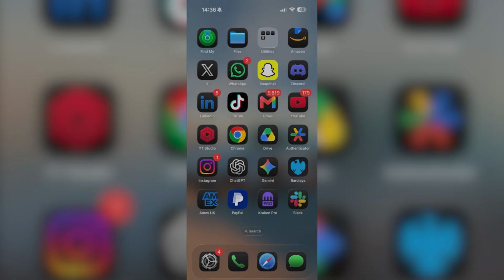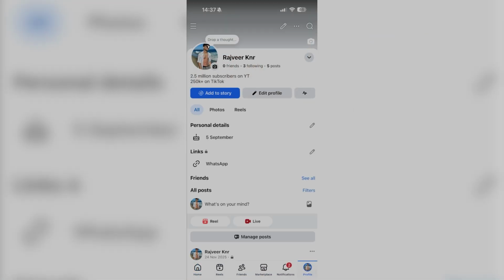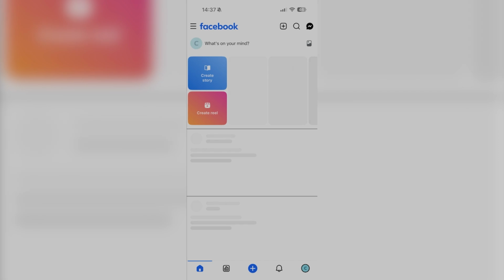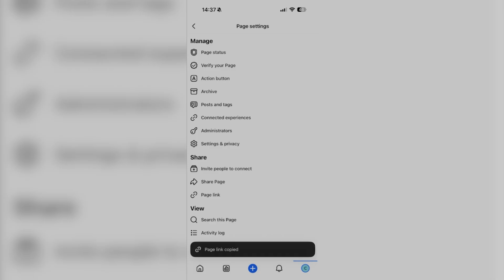How To Invite Friends To Your Follow Facebook Page - Step By Step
How To Invite Friends To Your Follow Facebook Page - Step By Step, Invite Friends To Your Follow Facebook Page - Step By Step